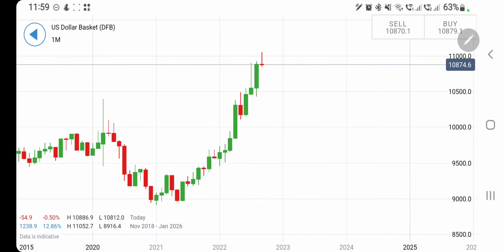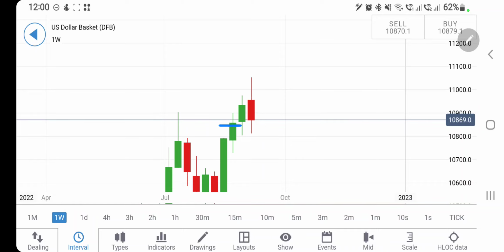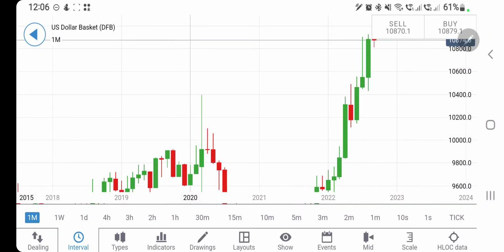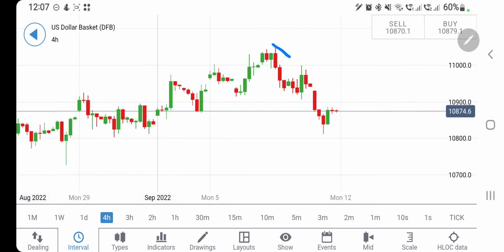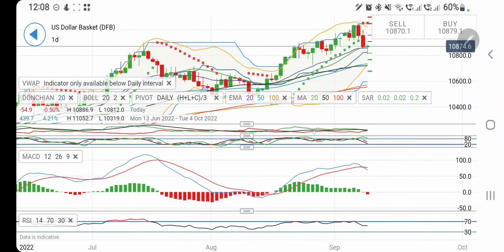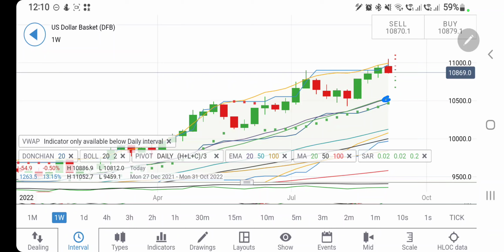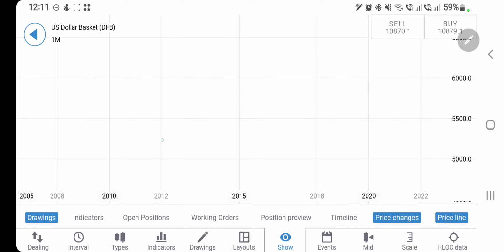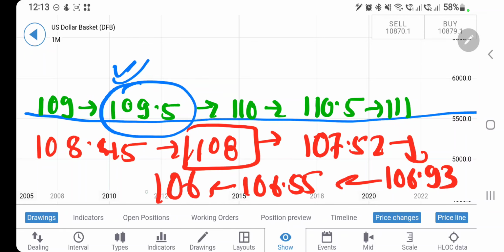US Dollar Index (DXY) Breaking Out of Bearish Price Pattern- Technical Analysis and Prediction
Join me in today's video to cover the weeklyanalysis and predictions of DOLLARINDEX dxy for 12th-16th September 2022